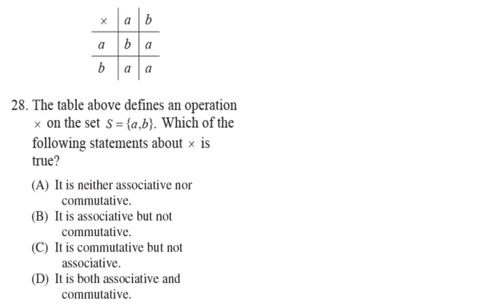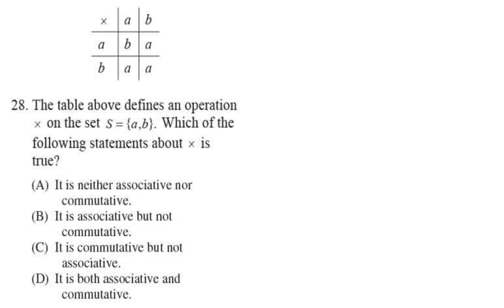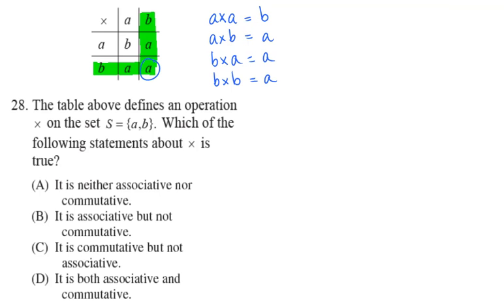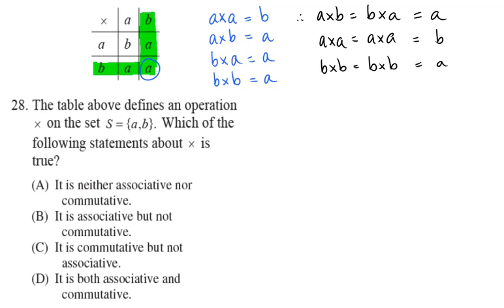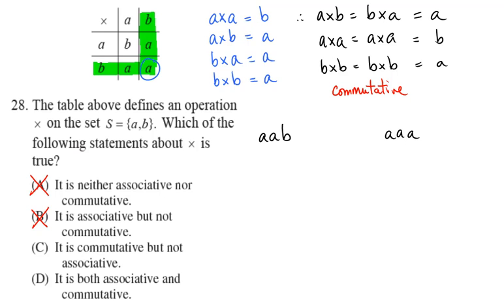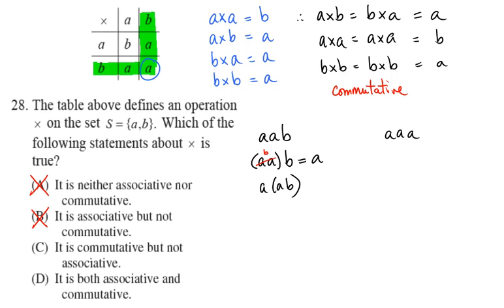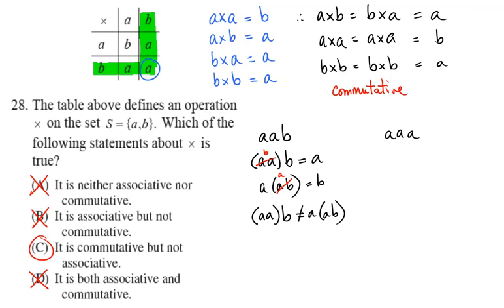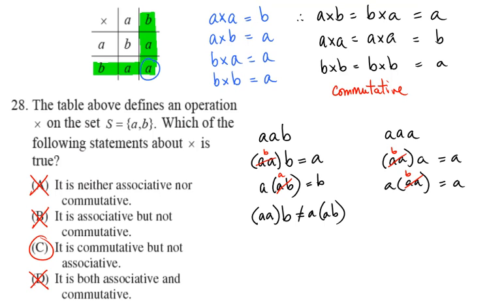PraxisII_PracticeQuestions_1_28